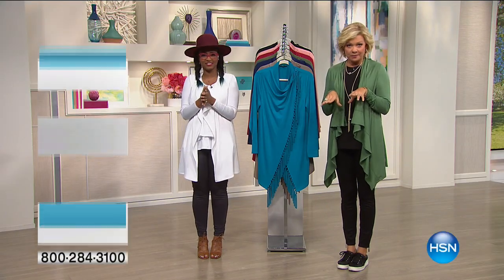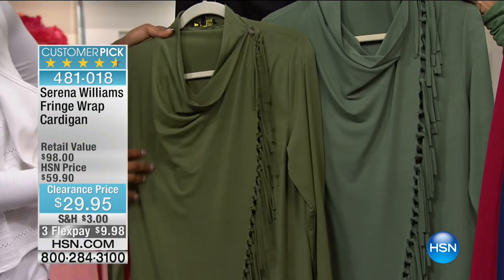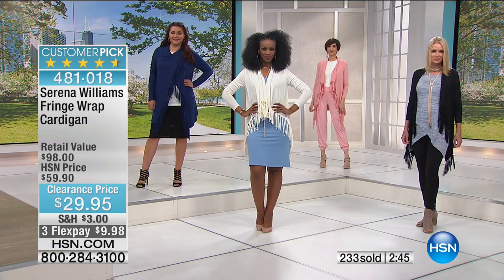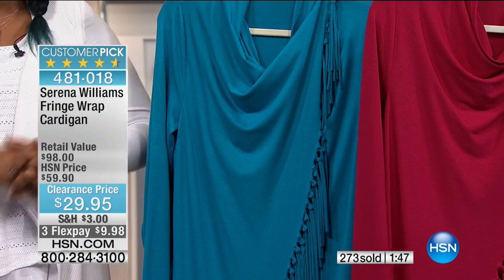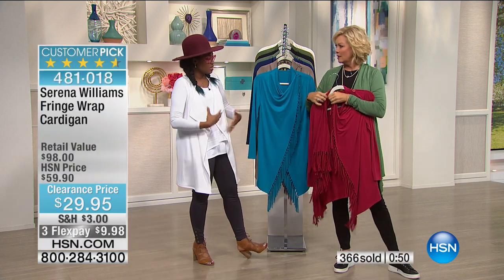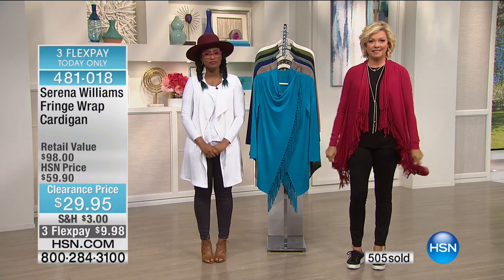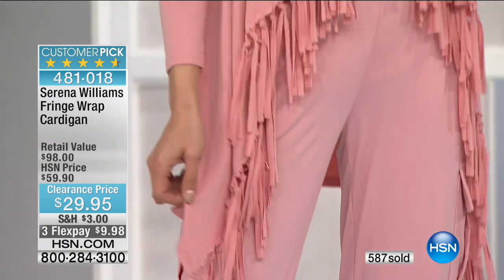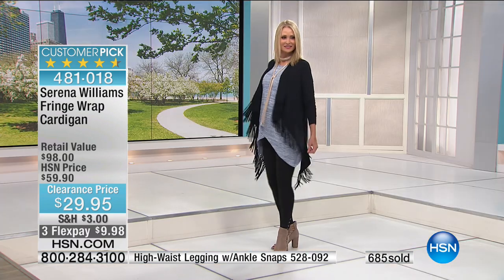Serena Williams Fringe Wrap Cardigan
Make the most of your wardrobe and add a versatile piece that transitions throughout the seasons. This lightweight wrap adds the perfect finishing touch to...